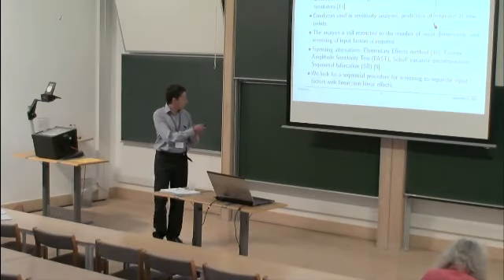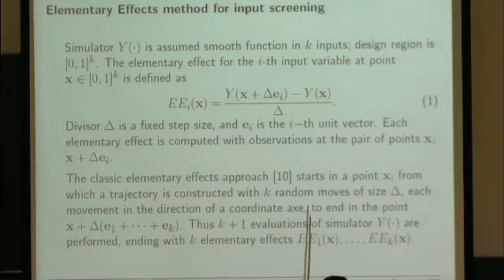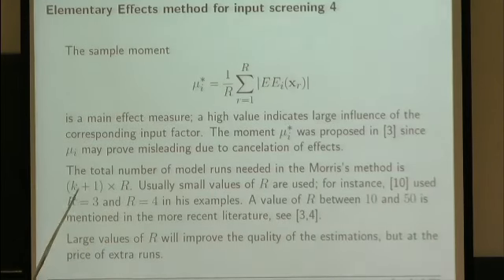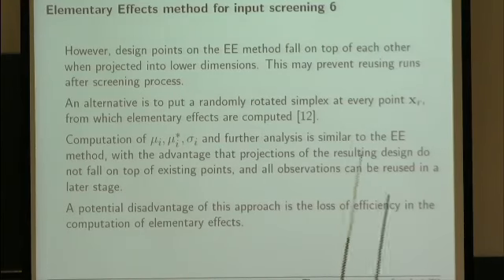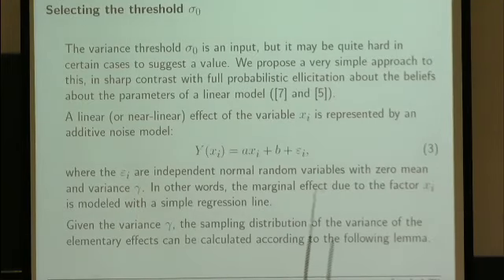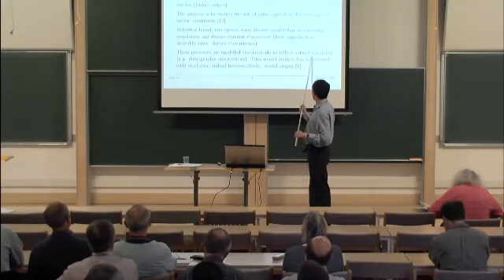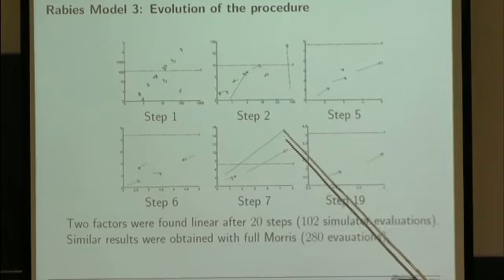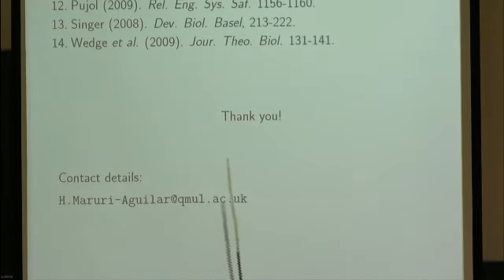Dr. Hugo Maruri-Aguilar | Sequential screening with elementary effects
Title: Sequential screening with elementary effects
Speaker: Dr Hugo Maruri-Aguilar (Queen Mary University of London)
Date: 6th Sep 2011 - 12:00 to 12:30